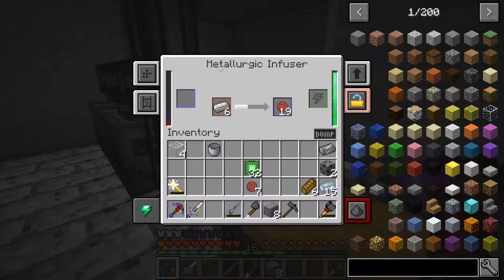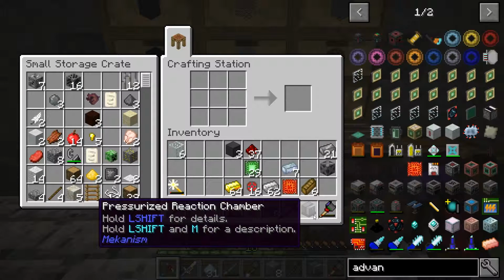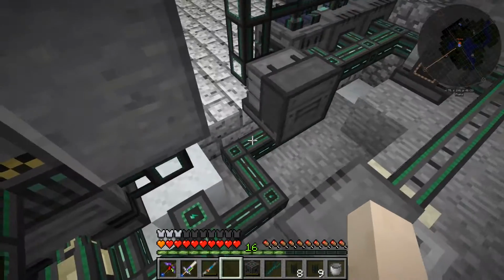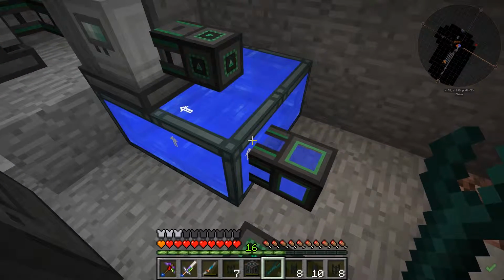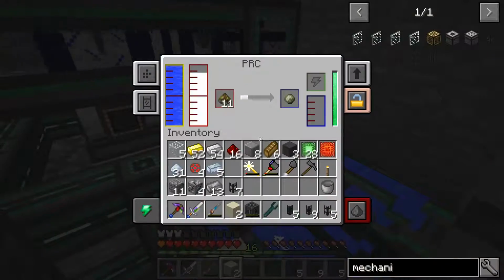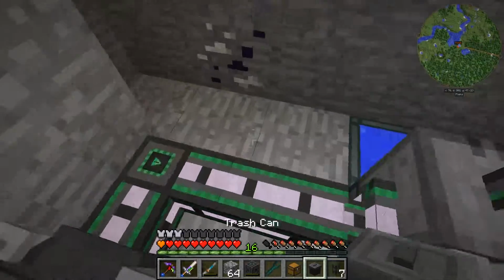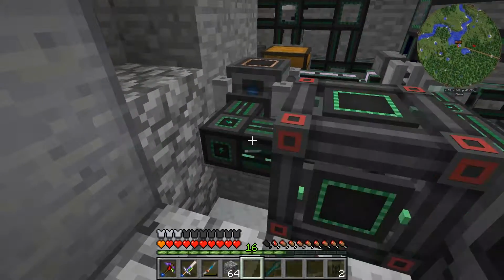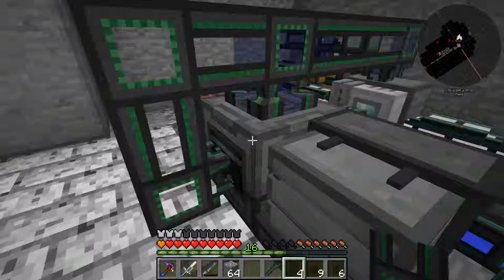HermitPack Single Player E07: More Mekanism Power!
Minecraft HermitPack Single Player Let's Play

Episode 7: More Mekanism Power!

With our farming automated in the last episode, I put our Bio-Fuel to good use! I remove the two Bio-Generators wer're running to produce energy and add in a Pressurized Reaction Chamber. This machine takes in Hydrogen, water, and Bio-Fuel to produce Ethylene, a much more powerful fuel than hydrogen. The Ethylene is piped over to our old Gas-Burning Generator, which is now producing a much larger amount of RF/tick. Finally, I build an Advanced Energy Cube to store our energy.